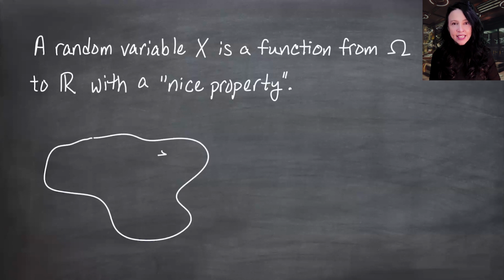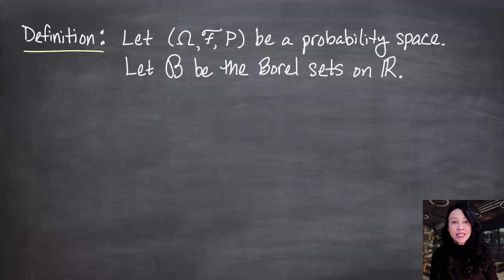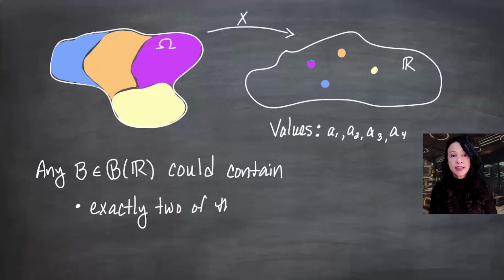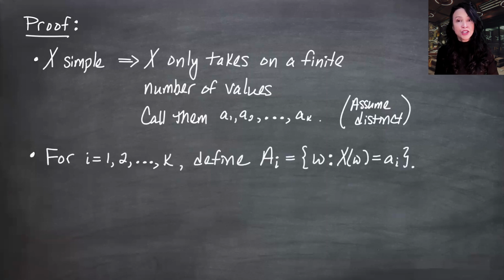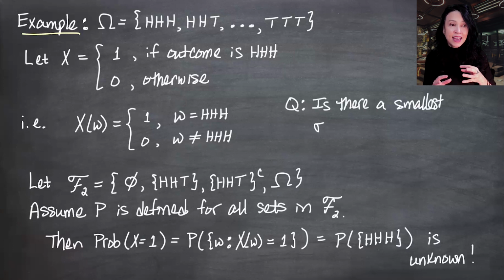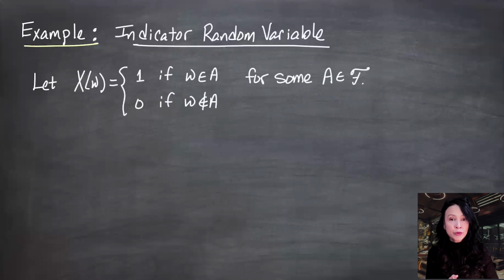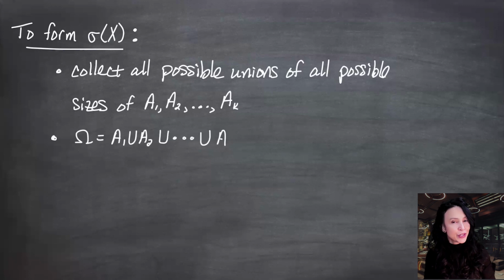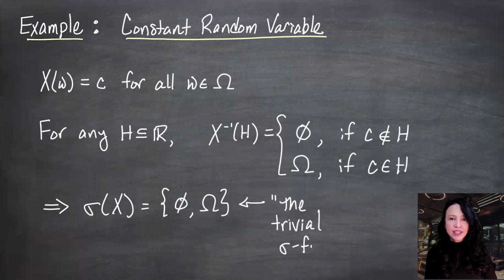Measure Theoretic Probability: Lesson 15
More about simple random variables and the sigma-fields that they generate